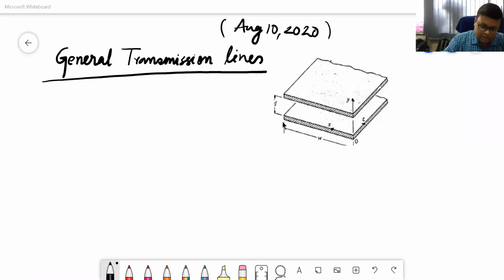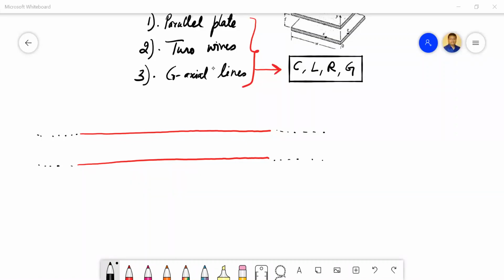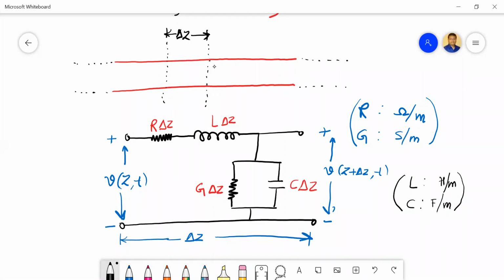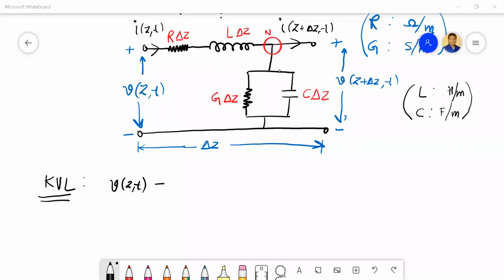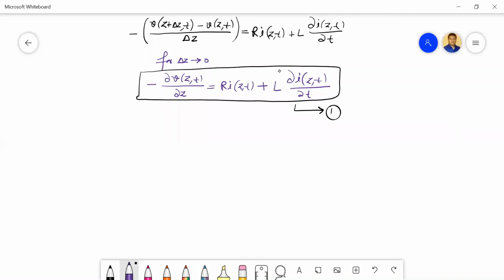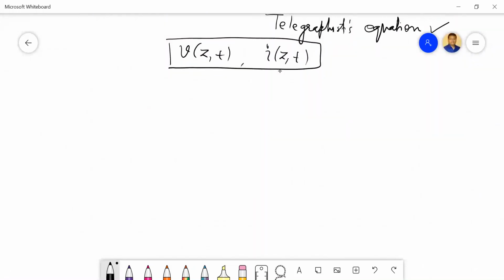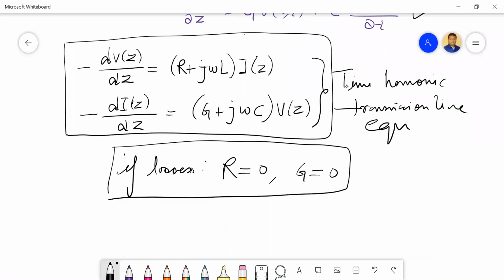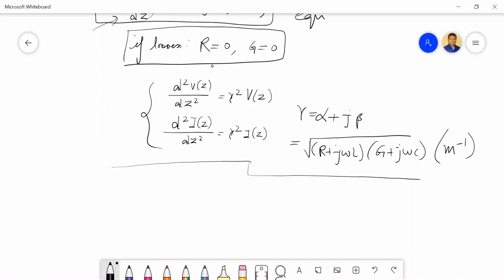Lecture: 3: General Transmission Line Equation [Part - I]